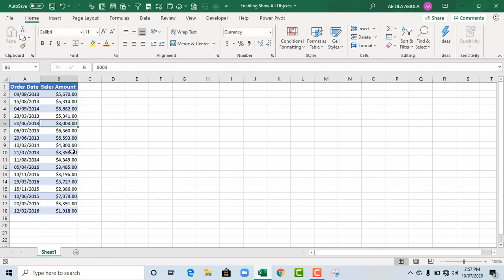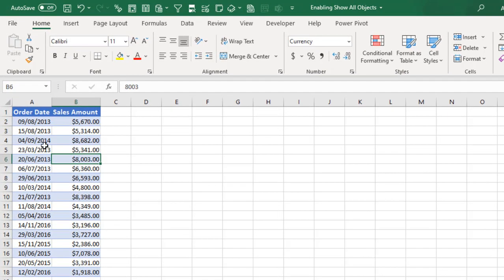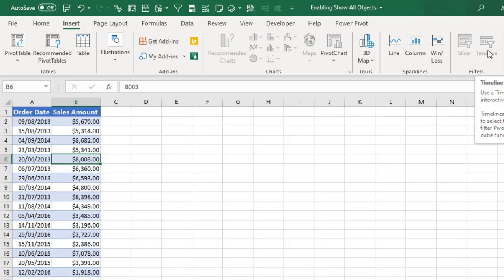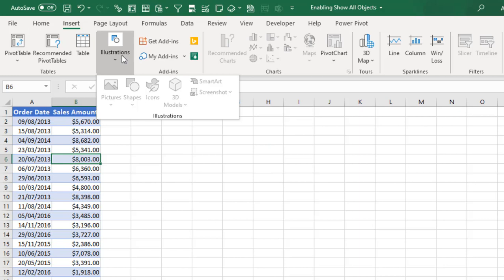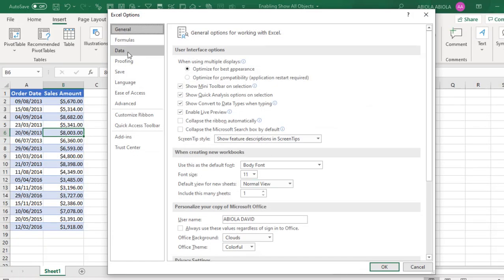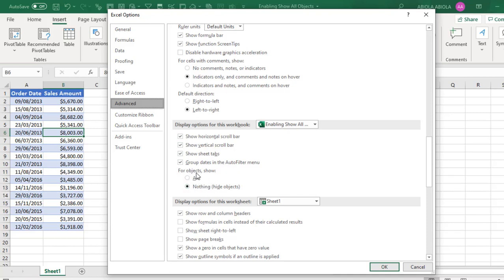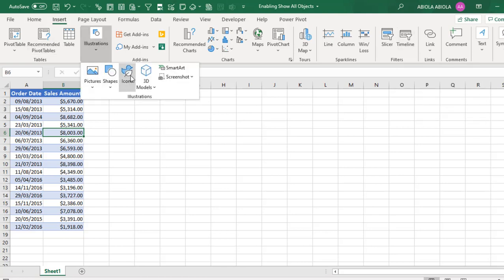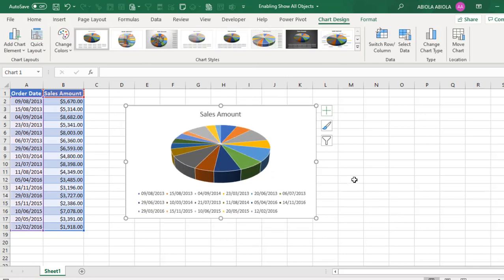Enabling All Object such as Charts, Pictures, Shapes, Icons, Slicer and Timeline in Excel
In this video, I show us how to fix one of the commonly experienced problem in Excel which has to do with enabling all what excel consider as objects such as charts, pictures, shapes, icons, slicers etc

If you have ever faced the difficulty addressed in this video, do comment in the section below.